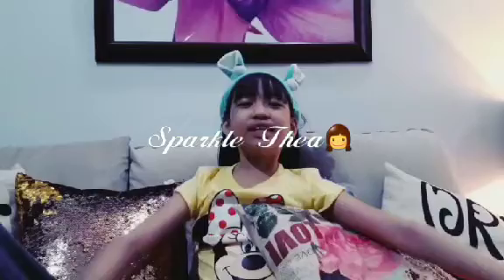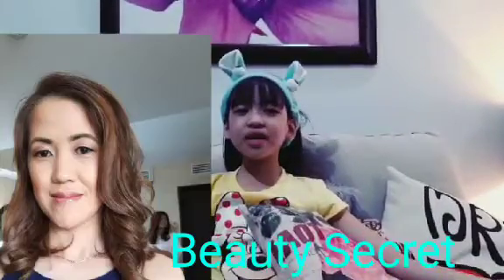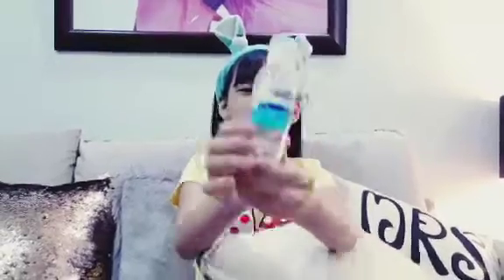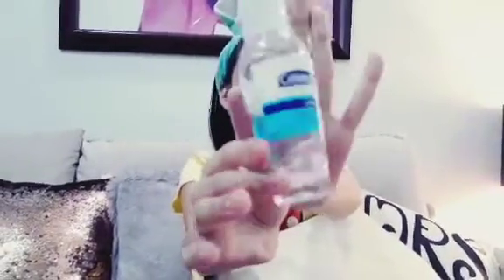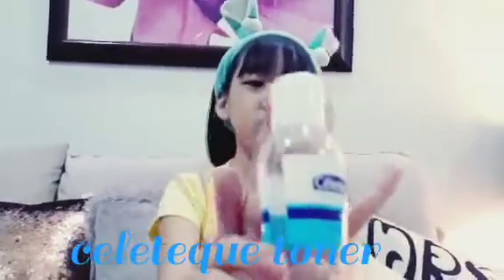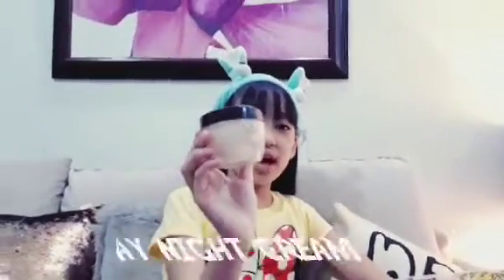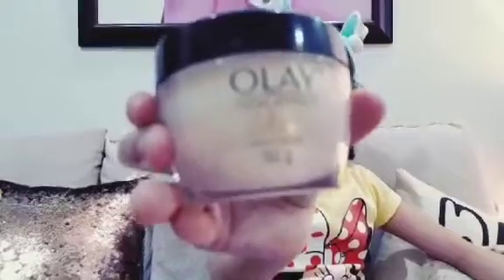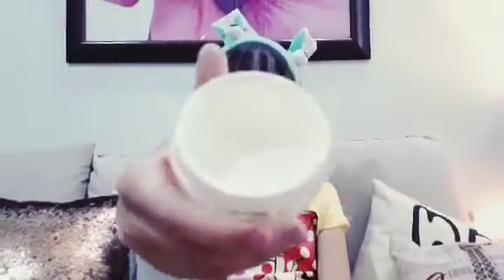Mom's Beauty Secret Reveal!😉😂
in this video i'm going to share to you guys my mom's beauty secret for a clear and youthful skin ...